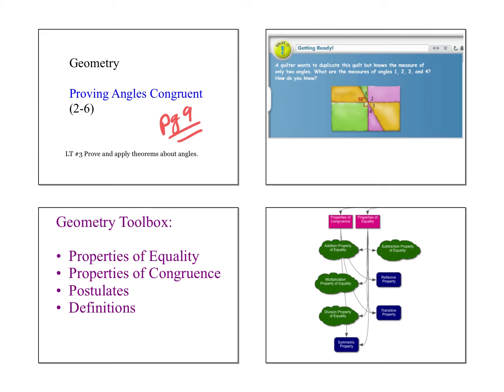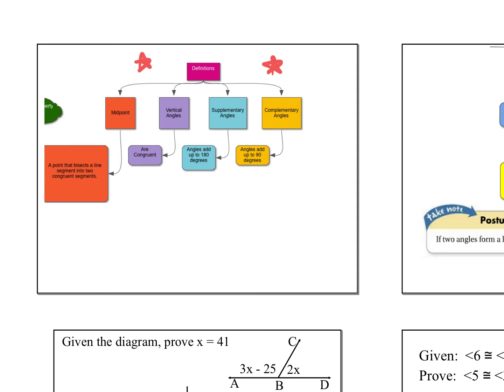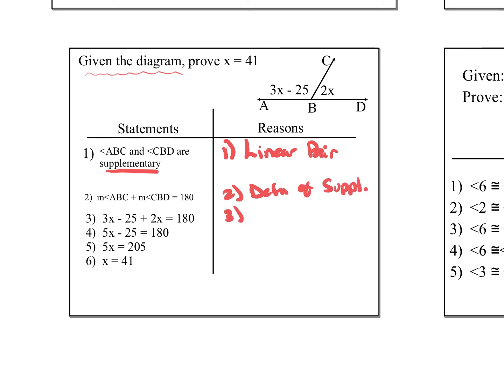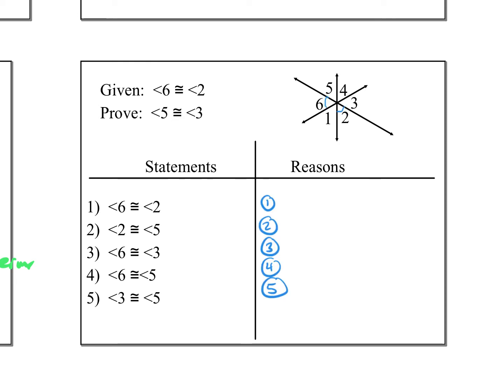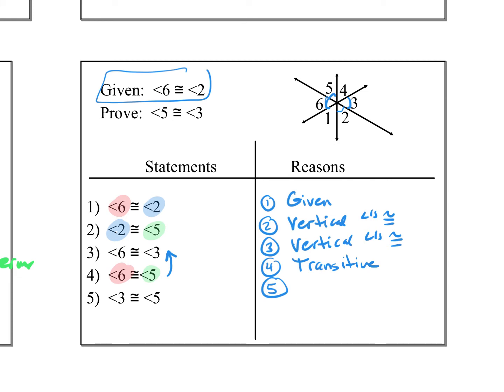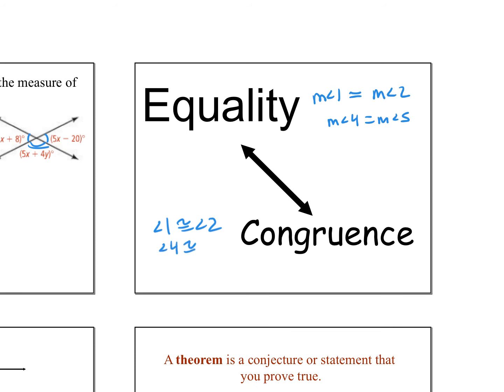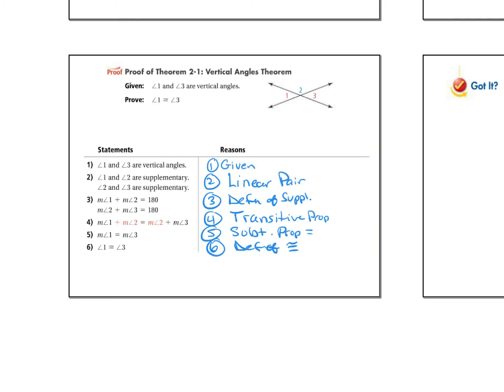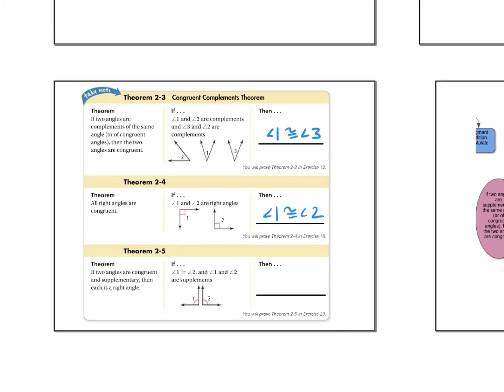Unit #2 LT #3 Proving Angles Congruent